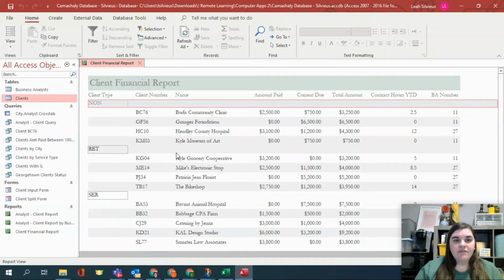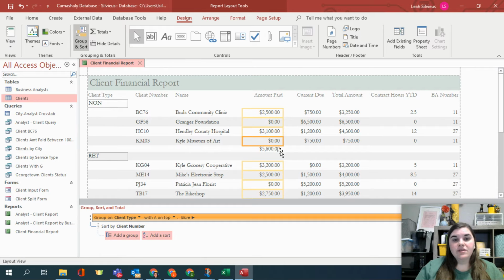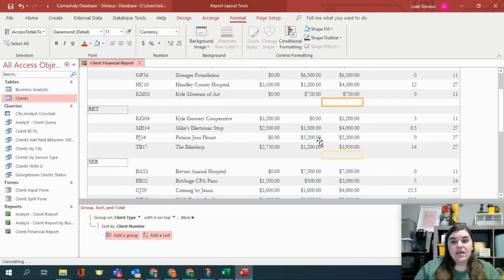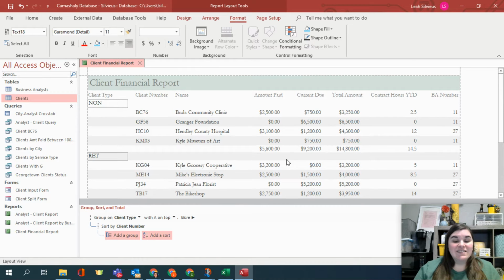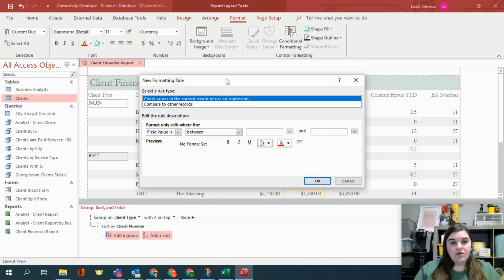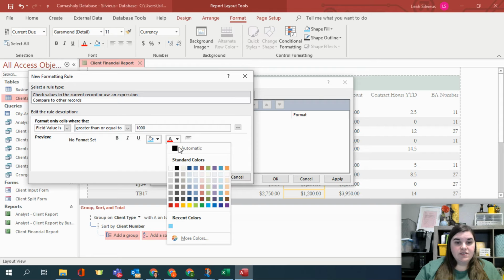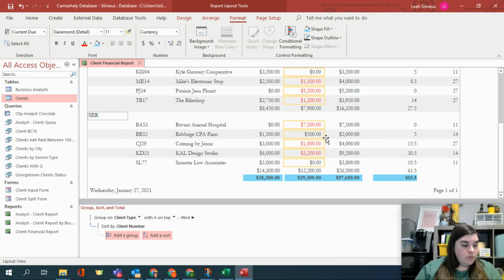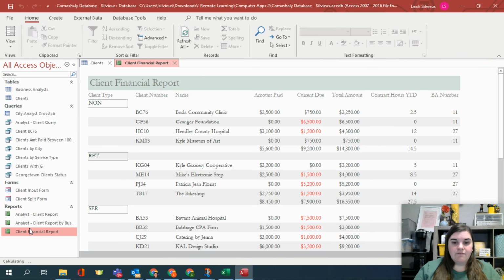Camashaly Database - Adding Totals, Formatting, & Conditional Formatting to a Report